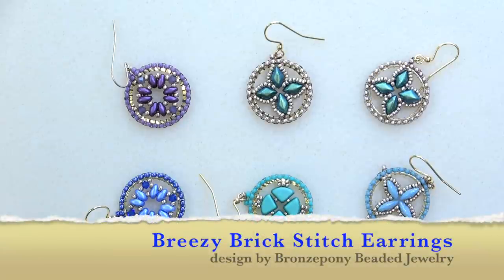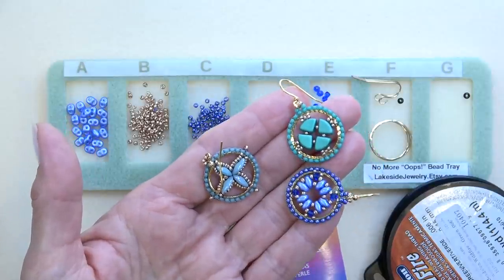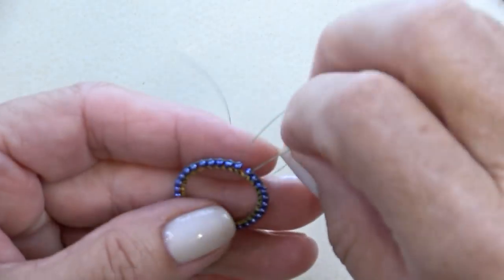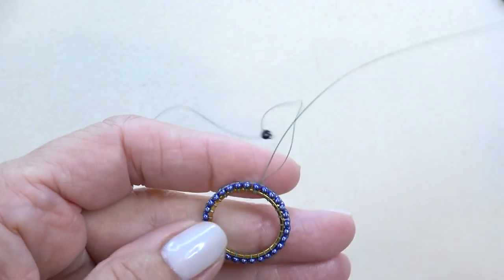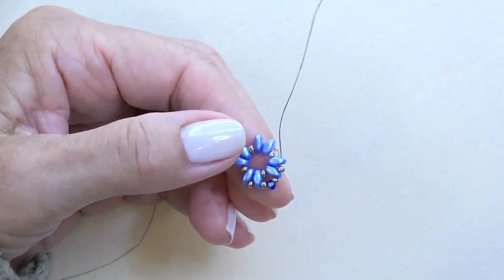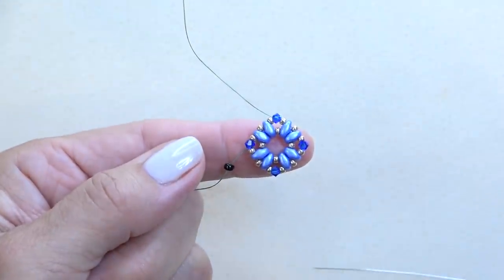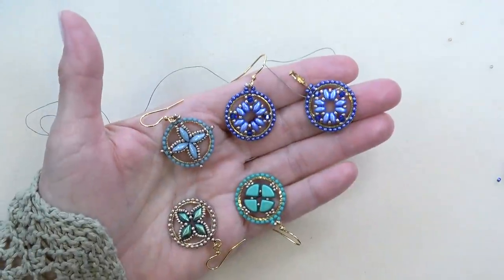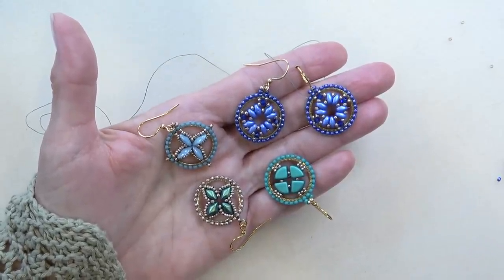Breezy Brick Stitch Earrings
If you mention Bronzepony I get $1 a tray

Check it out if you are interested by clicking the button (you don't have to donate at this point). No pressure at all, really! You can donate starting at $199, $4.99, $9.99 and so on any time you like or not!  (Thanks so much in advance! Love you either way LOL :)

Materials:
2 - 20mm Quick Links or any 20mm  Ring
16 SuperDuos
8 - 3m Bicones
11/0 seed Beads in two colors (Colors listed below)
2 Ear Wires
Fireline or Wildfire (in a color to match your beads)
Stop Bead

Colors:
Blue

Links to purchase:
This helps me continue to create quality content for free on my channel.  You can use them or not, so no pressure =) Nor do you have to purchase if you use my link to look at the products.
I will put an * to denote these links.